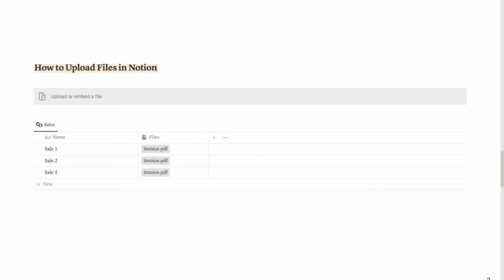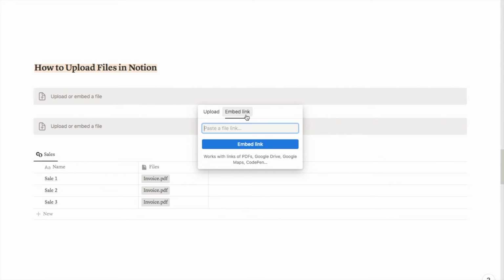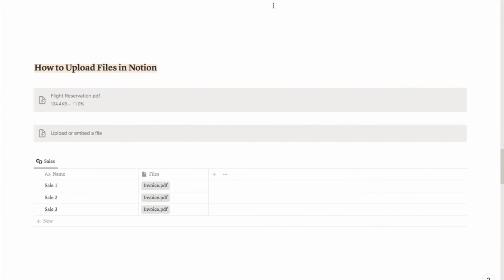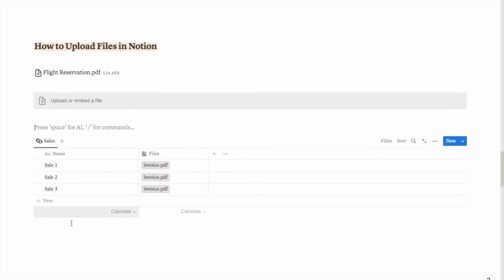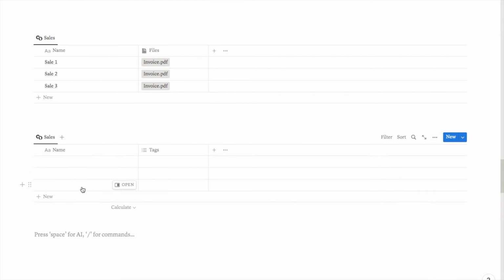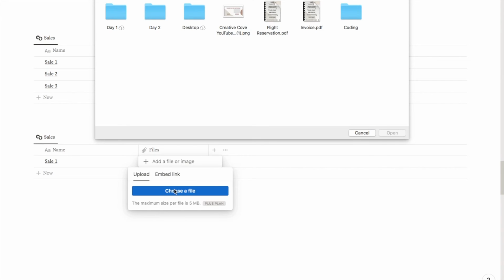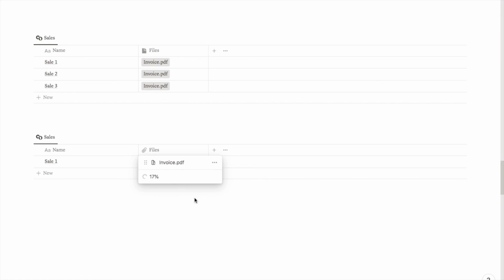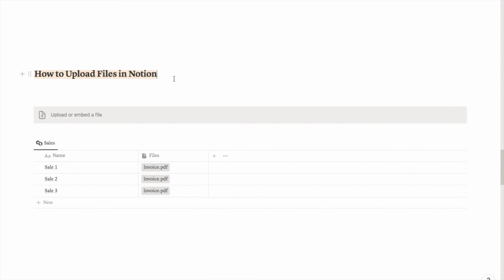How to Upload Files on Notion (Quick Tutorial)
In this video, I explain how to upload files to Notion. I demonstrate how to use Notion's file block and how to add files to databases in Notion.

Timestamps:

0:00 - Intro
0:03 - Using the File Block
1:18 - Upload Files in a Database